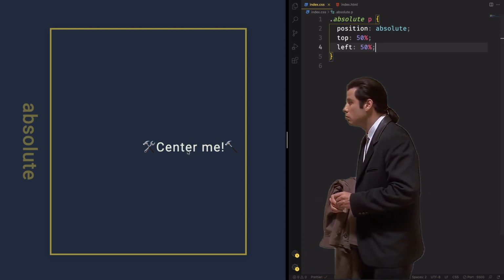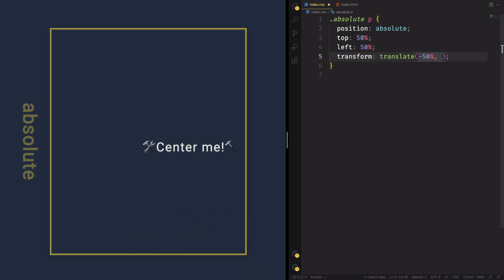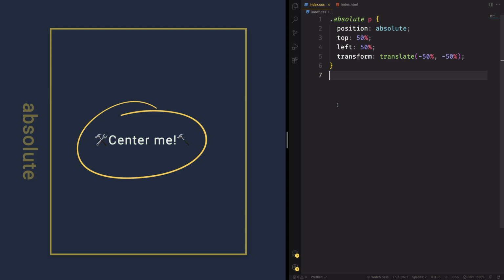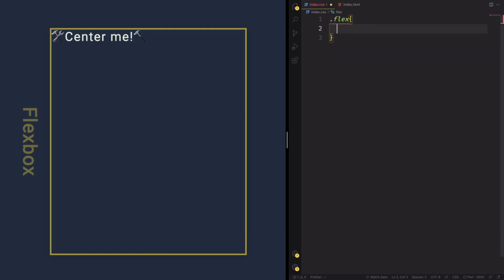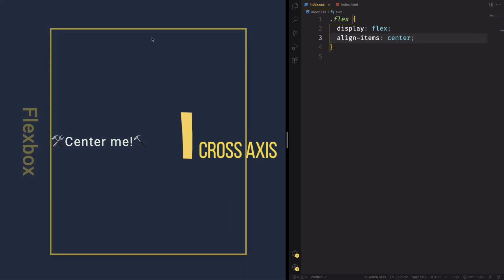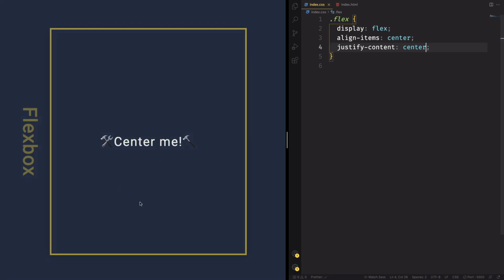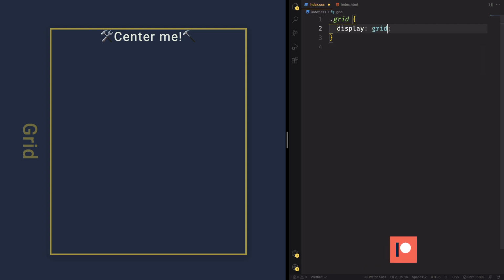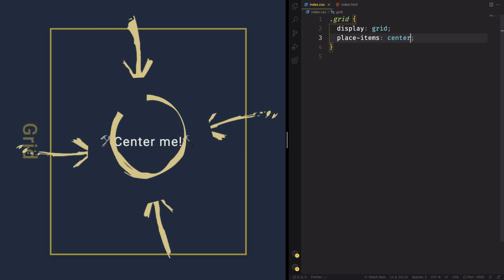Top 3 Best Ways to Center a DIV with CSS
In this episode you will learn how do you center a div with CSS. Top 3 ways to answer this age old question.

⏱️Chapters:
00:00 - Intro
00:40 - Absolute Positioning
01:50 - Flexbox
02:21 - Grid
🧠Concepts covered in this project:
* CSS - Absolute Positioning
* CSS - Flexbox
* CSS - Grid

🏆Recommended Videos🏆